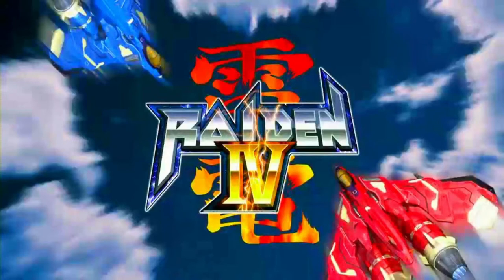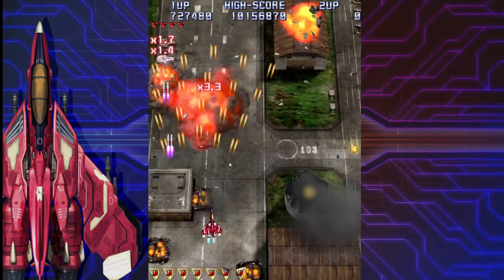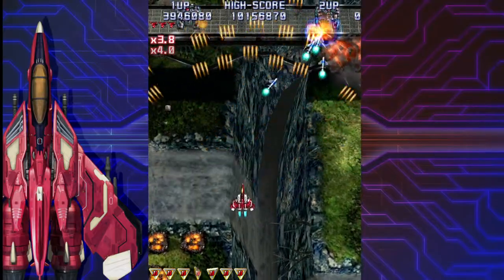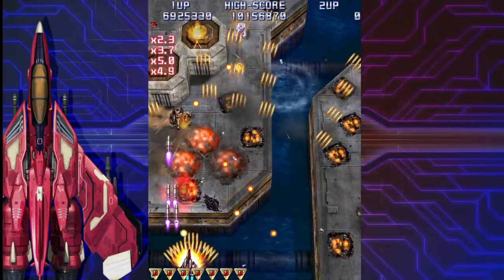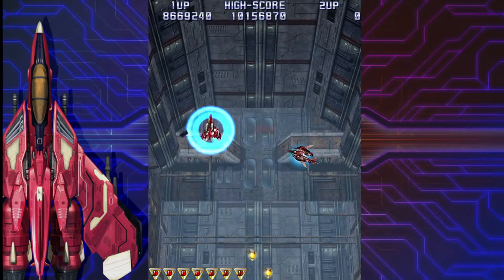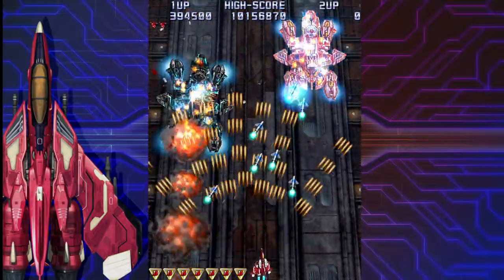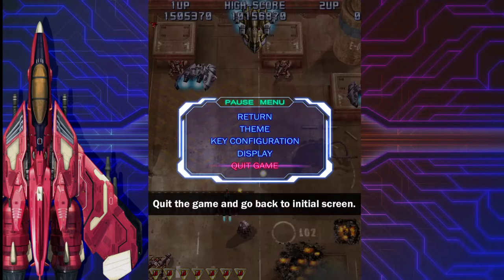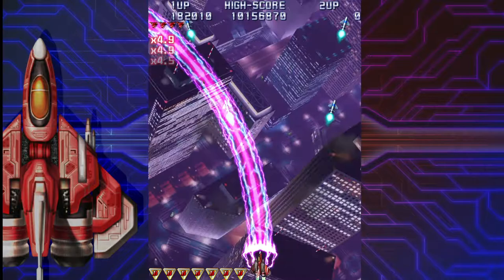Raiden 4 Let's Play Blind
Playing Raiden 4